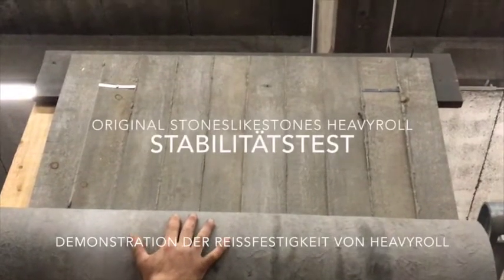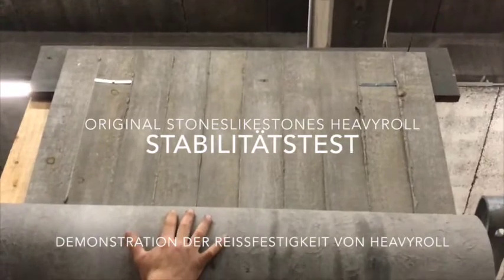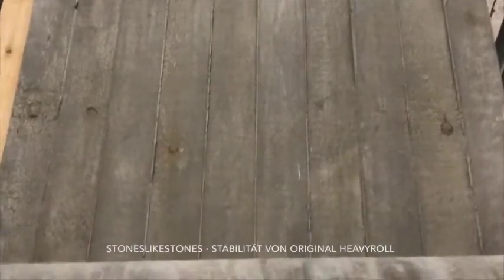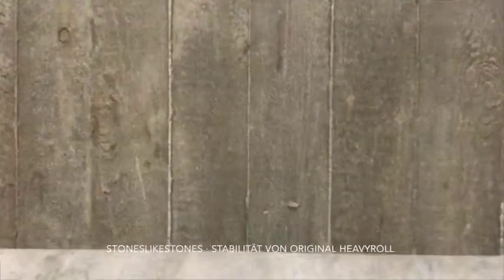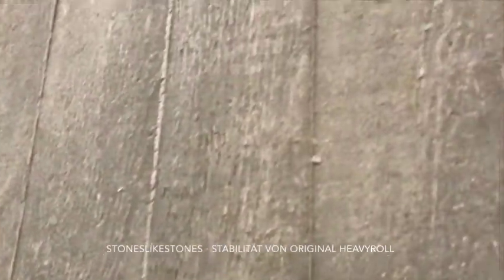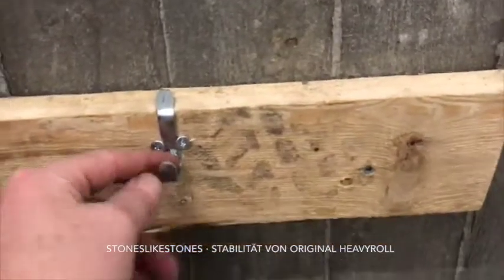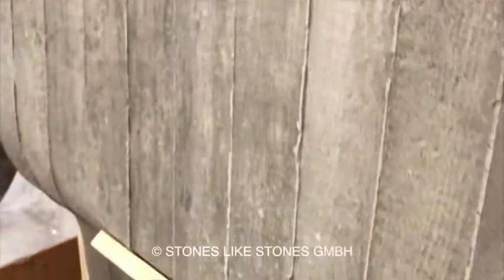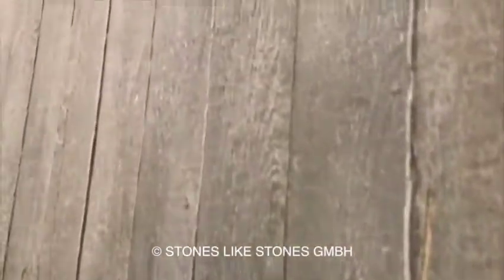HeavyRoll STABILITÄTSTEST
Wir zeigen die Zugfestigkeit ein frei hängenden Bahn HeavyRoll NEW YORK.
Ein 20-kg-Wassereimer hängt an nur 2 Schrauben.
Die HeavyRoll-Bahn bleibt stabil und reisst nicht.
Stabilitätstest
We show the tensile strength of a free-hanging track HeavyRoll NEW YORK.
A 20 kg water bucket hangs on only 2 screws.
The HeavyRoll-track remains stable and does not tear.